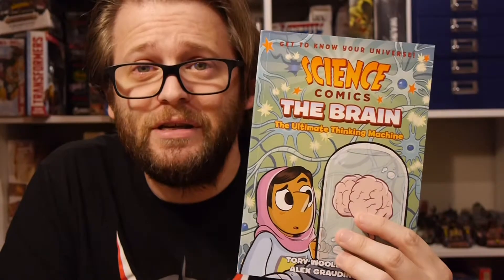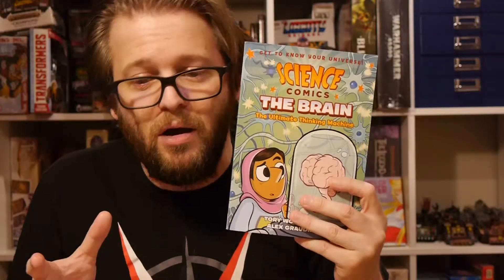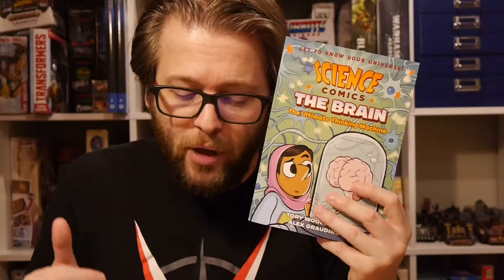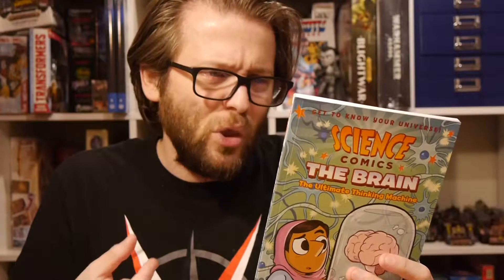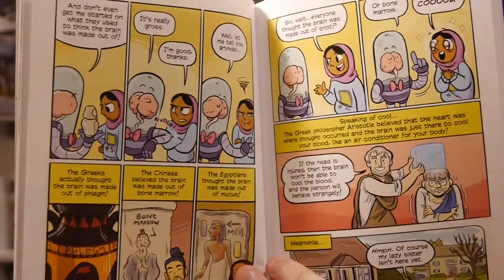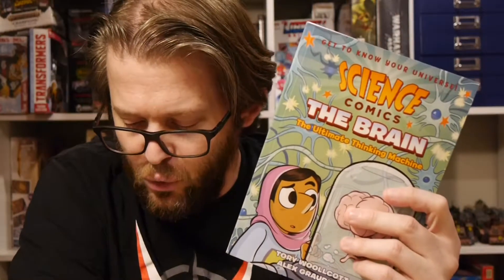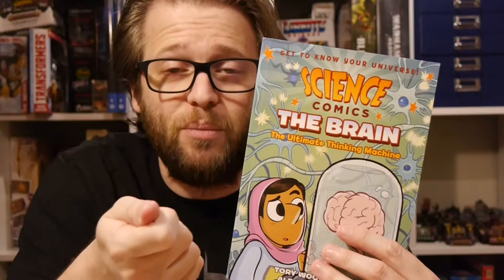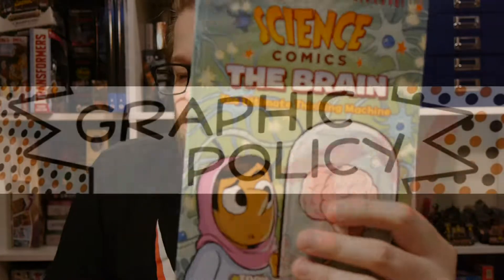Comics Review: Science Comics: The Brain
How did the brain evolve? How do your sense work in relation to the brain? How do we remember things? Get an inside look at the human brain in this graphic novel from Tory Woollcott, Alex Graudins, and published by First Second.

Science Comics are handy graphic novels that explain complex topics in an entertaining way... through comics!

First Second provided Graphic Policy with FREE copies for review